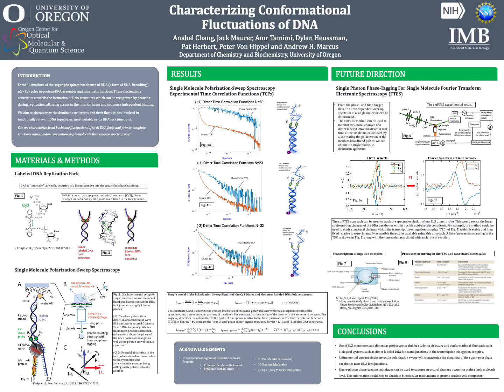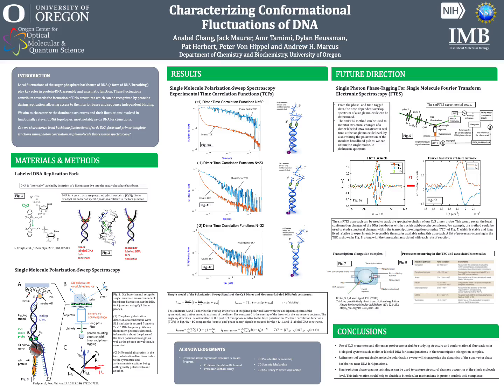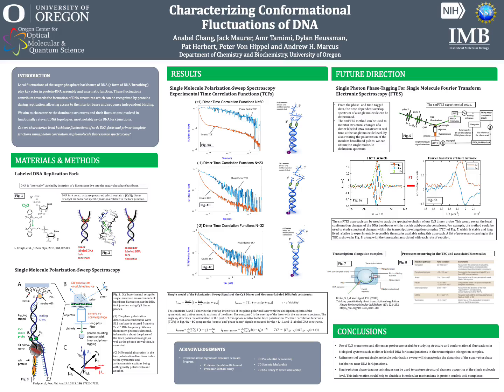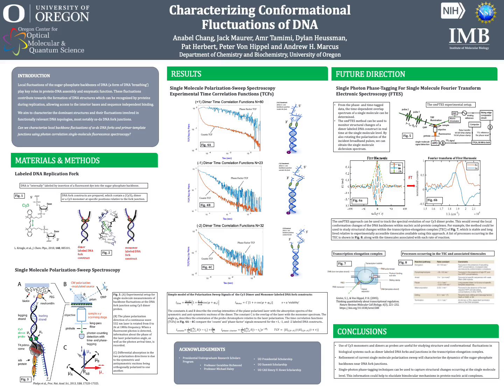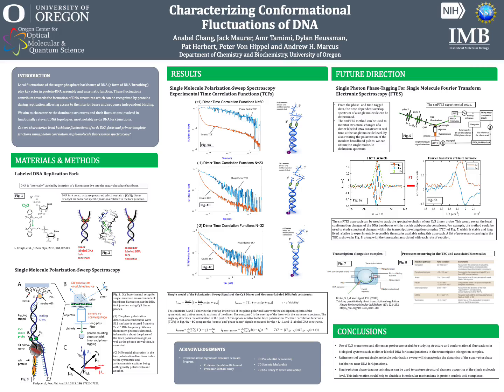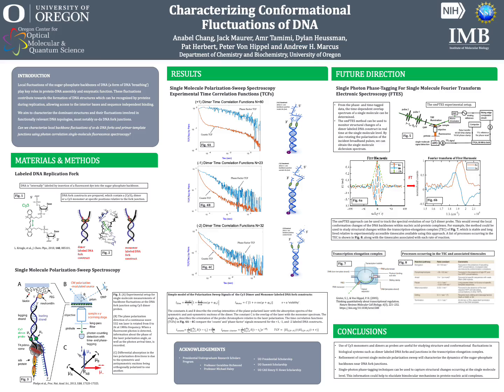Characterizing Conformational Fluctuations of DNA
Presenter: Anabel Chang

The Marcus Group uses fluorescence spectroscopy to study the dynamics of macromolecules and molecular systems in biological environments. In this project we perform single molecule measurements on double-stranded (ds) DNA to determine the number of conformational macrostates and the timescale of their interconversion; can we characterize the free energy landscape governing single-stranded (ss)-ds DNA junctions? We are interested in the local conformational fluctuations of dsDNA molecules, or DNA breathing. Base pairs are broken and exposed to the environment during breathing events, which allows proteins to access and bind the ssDNA. DNA breathing fluctuations affect the assembly and functional activity of macromolecular machines, which are enzyme complexes with active sites performing life-essential tasks like ATP synthesis. The Marcus Group uses a variety of spectroscopic methods to study the conformations and fluctuations of DNA breathing. This project labels single DNA molecules with fluorescent optical probes, and uses rotating polarization techniques to study the dynamics of the molecule using time correlated single photon counting. Studies are ongoing, but have resulted in a better understanding of DNA breathing conformational states and their transition rates. Further characterization and analysis of these thermal fluctuations using time correlation functions and kinetic modeling will help create a mechanistic picture of DNA breathing.